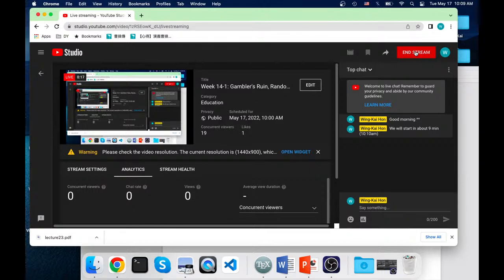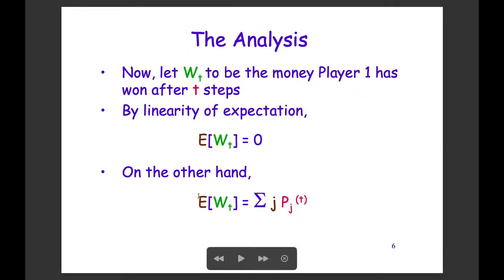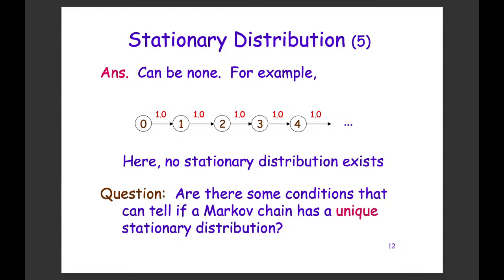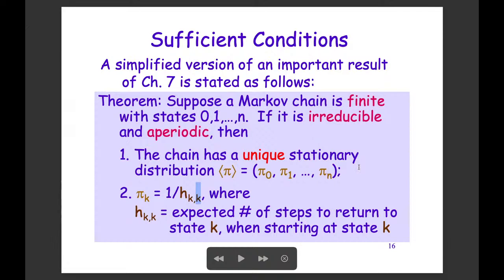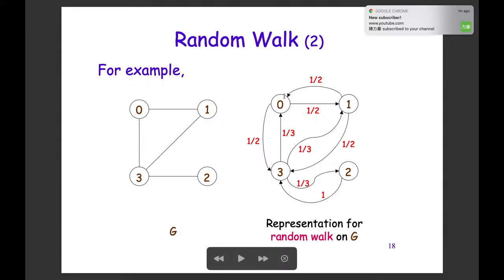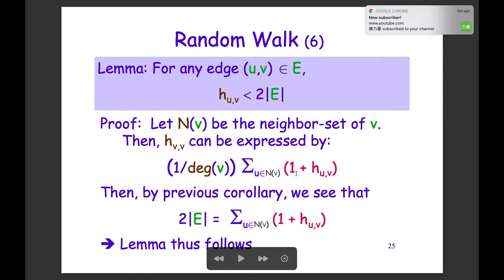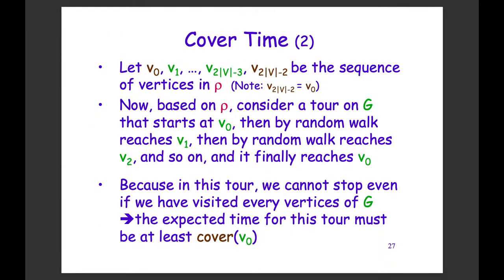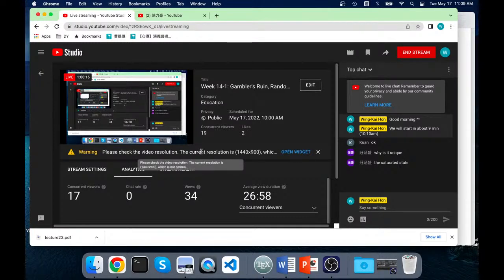Week 14-1: Gambler's Ruin, Random Walks